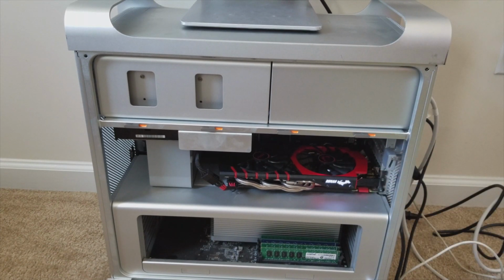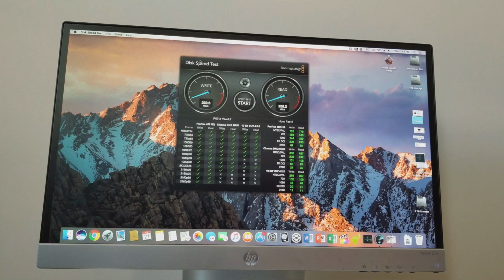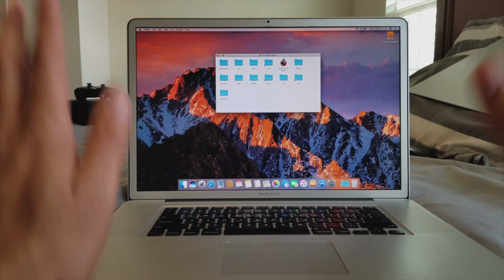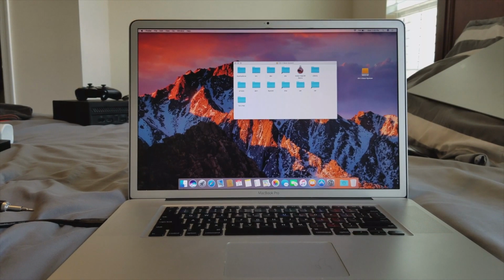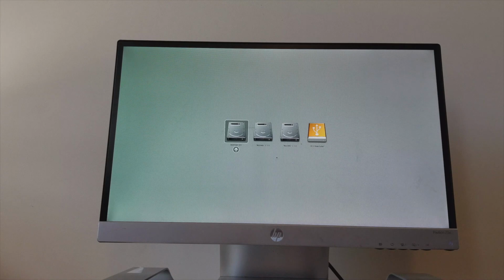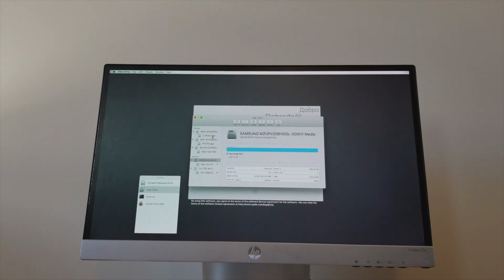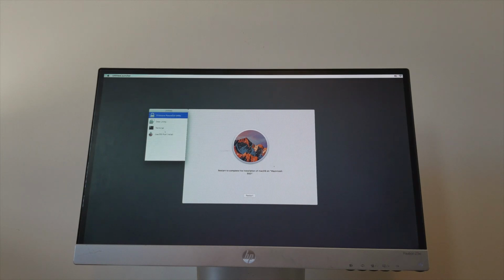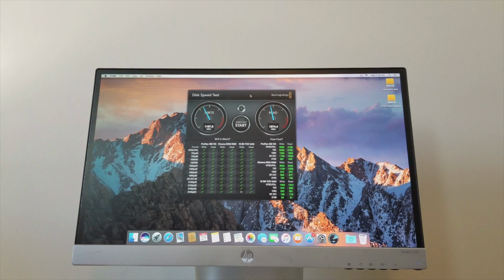SM951 PCIe SSD install on 2010 Mac Pro!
Today we install a SM951 PCIe AHCI SSD in my 2010 Mac Pro

Link to SSD

ssd ram sm951 pcie ssd sata pcie